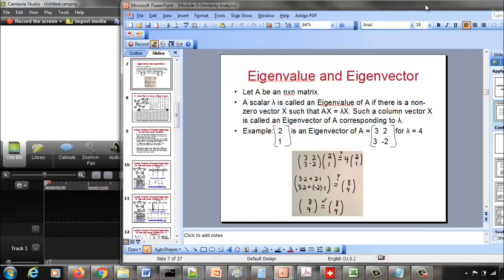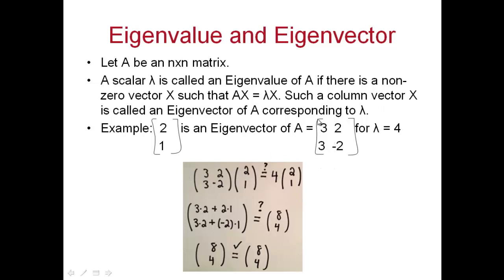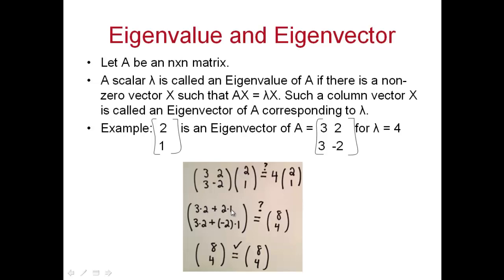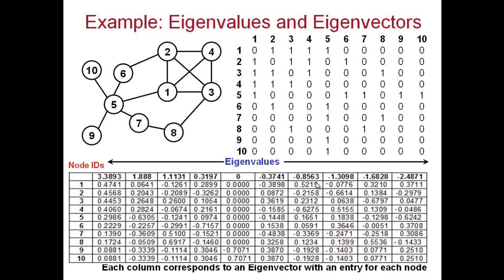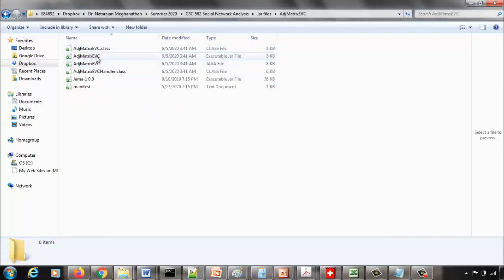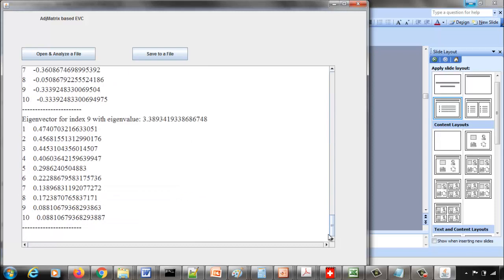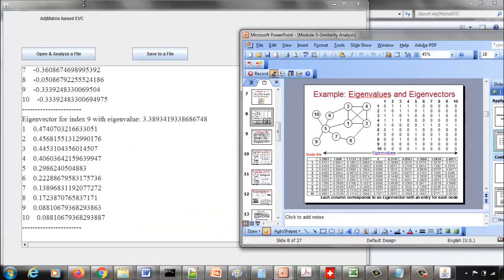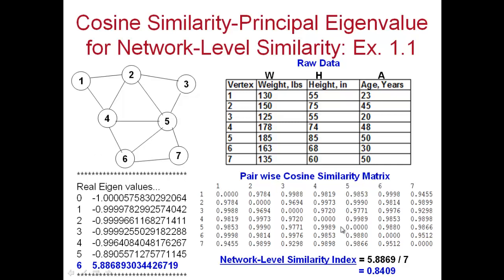5 3 Eigenvalues and Eigenvectors